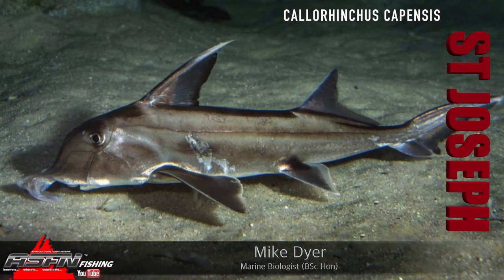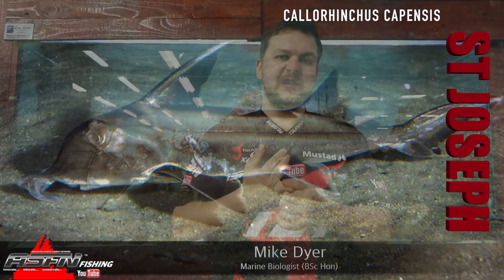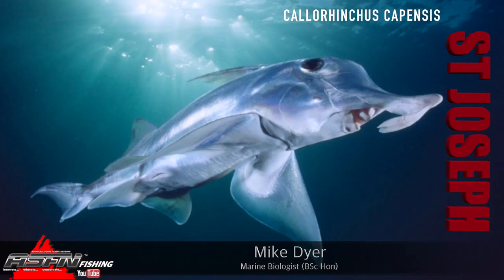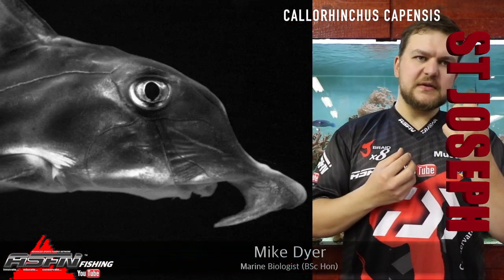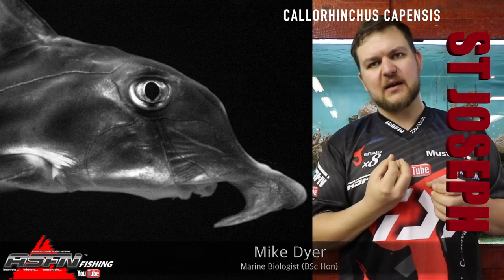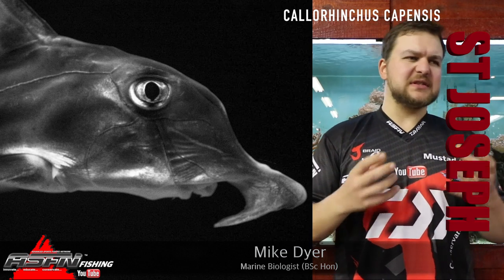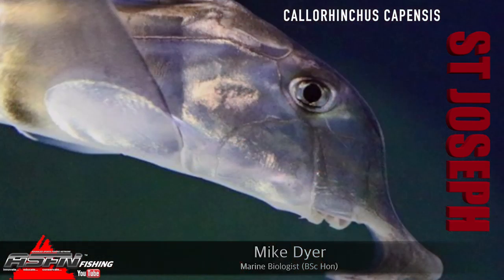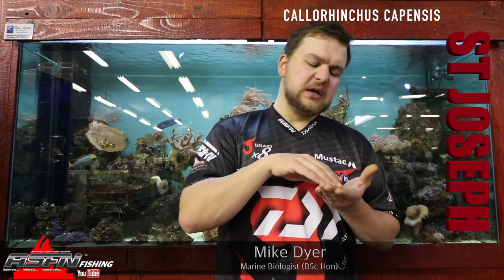ASFN Species | The St Joseph